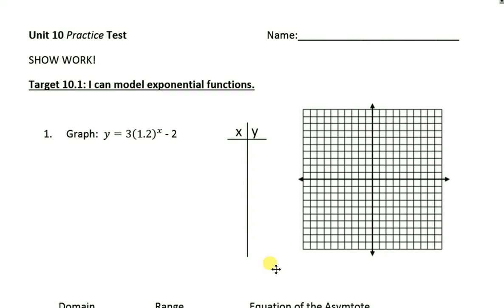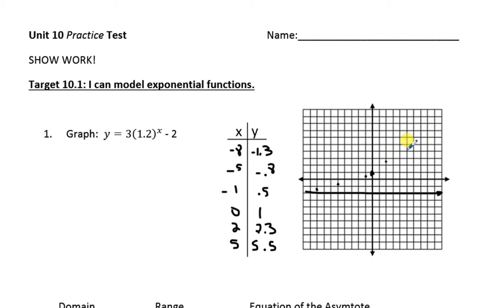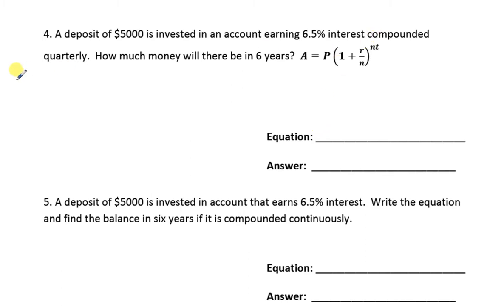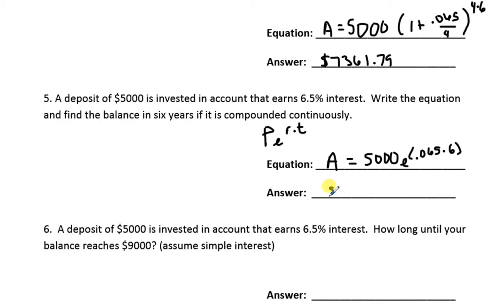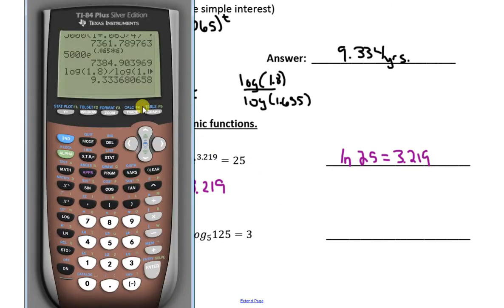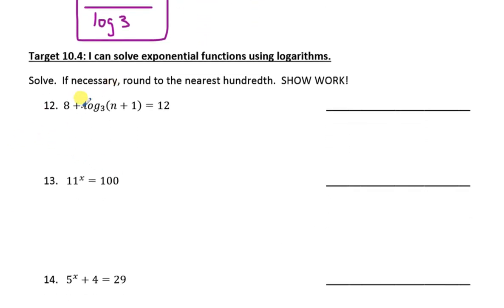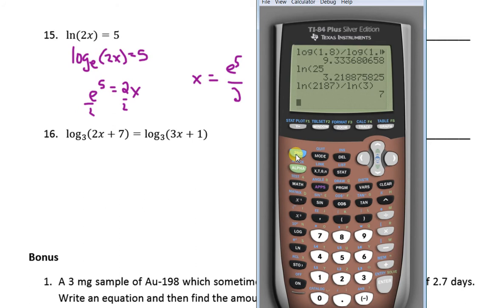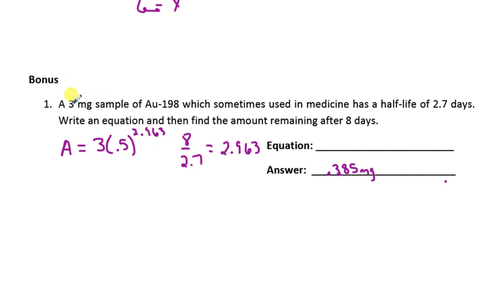Unit 10 Practice Test: Exponents and Logs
Mr. Orrick  STEP Advanced Algebra Practice Test